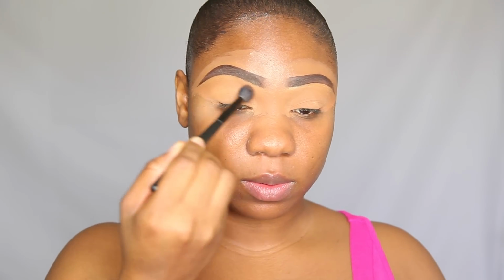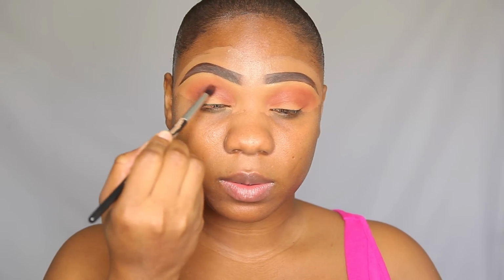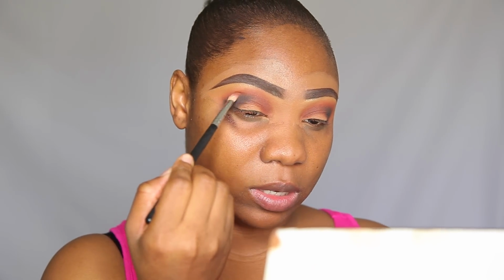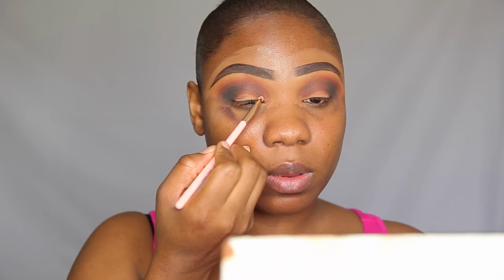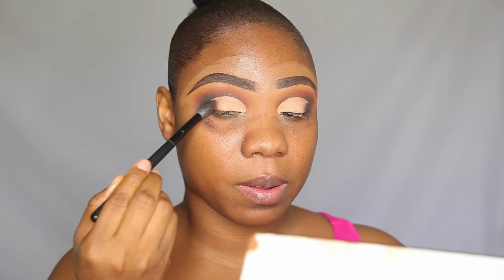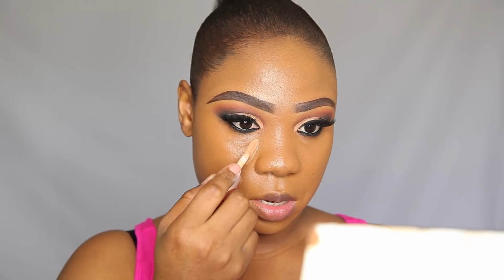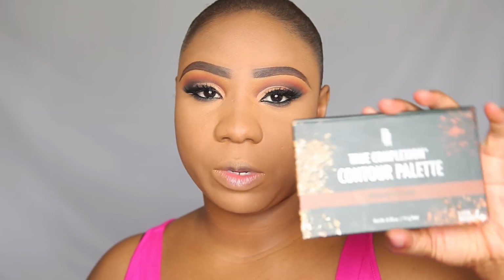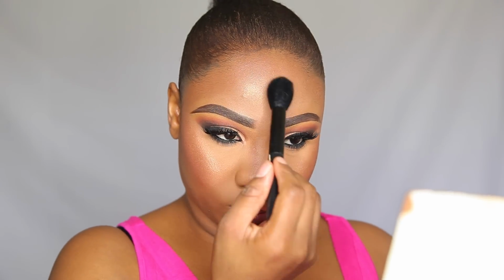How We Do Our Makeup in Wakanda| Black Panther Makeup Tutorial| MakeupbyJayTee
Hey Dolls welcome Back!! This look was created when i was heading to watch Black Panther! I really love how it turned out and I hope you dolls will too. I am also glad i went to watch the movie because it was absolutely GREAT! Just so al know i am a CITIZEN OF WAKANDA!

Matthew 12 Vs 37
The words you say will either acquit you or condemn you.

Products Used

Eyebrows
ABH DipBrow Auburn
ABH Brow Duo Auburn
LA Pro Concealer Fawn & Chestnut

Eyes
Morphe 3502 Palette
Makeup Academy Eyeshadow in Fudge
Lamour Mink Lashes: ARMANI
Revlon Colorstay Eyeliner Black
NYC Liquid Eyeliner Blackest Black

Face
Makeup Forever Step One
Maybelline Matte and Poreless Fit Me 338
Loreal Infallible Powder 700
Black Radiance Contour Palette Medium to Dark
Sleek Makeup Blush Sunrise
Skindinivia Finishing Spray

Lips
Mac Currant
ABH Liquid Lipstick Sarafine